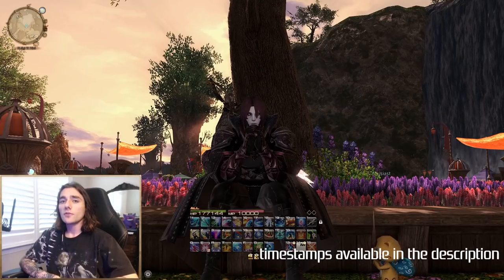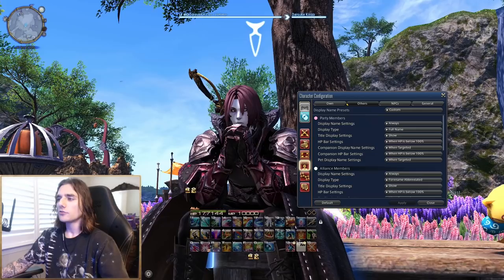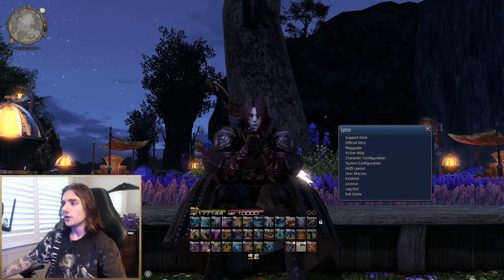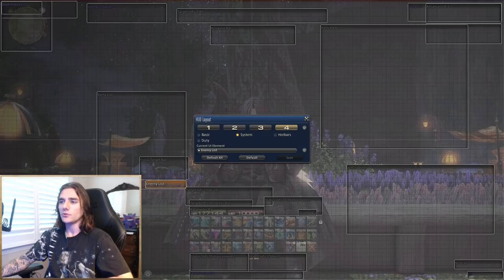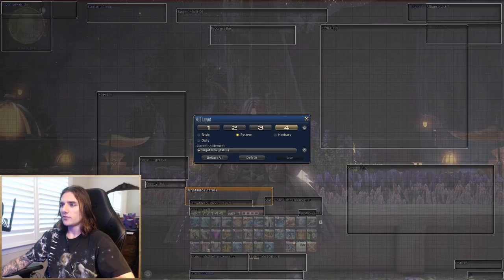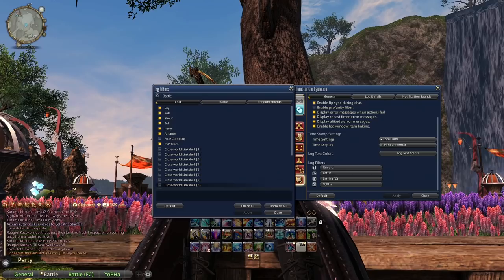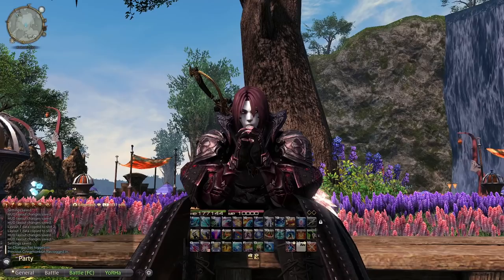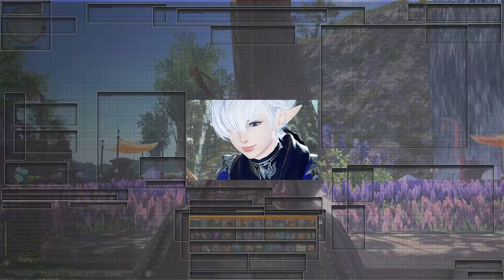Clean Settings, Chat, and HUD :: FFXIV Dawntrail Beginner's Guide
Final Fantasy 14 has one of the best UI editors ever thrust in a video game. Here's how to use it.

Timestamps:
00:00 Character Configuration
03:28 Hotbars / HUD Layout
08:35 Chat Window
10:54 Change Class Macro (Show/Hide Hotbars)
12:26 Copying HUDs

Also, if you're looking to copy these HUDs to an alt on another Data Center, here's a guide for that too

Have fun in Eorzia!

ʰᵉᵃˡⁱⁿᵍ ˢᵒᵘⁿᵈ ᵛⁱᵇʳᵃᵗⁱᵒⁿˢ?

ᵃⁿⁱᵐᵉ ᵒʳ ᵐᵃⁿᵍᵃ ᵗᵒ ᵇⁱⁿᵍᵉ?

go in peace from this place ≖‿≖